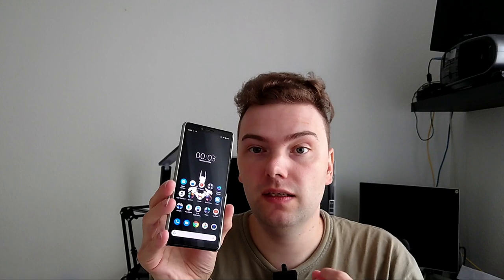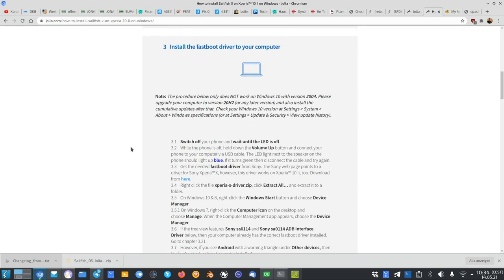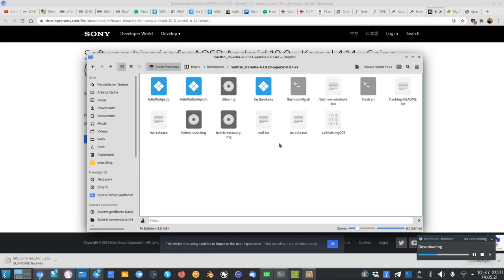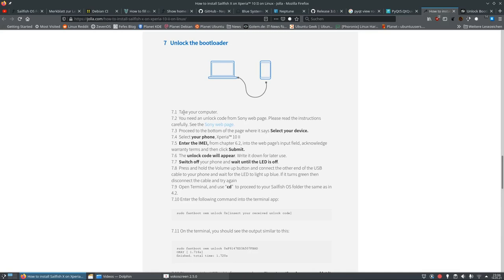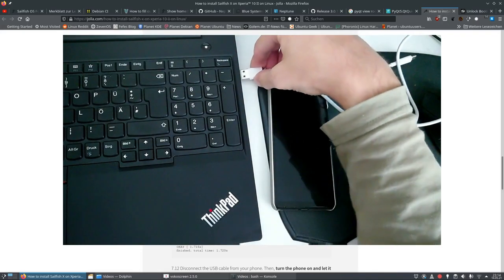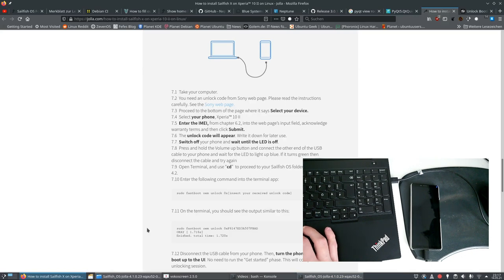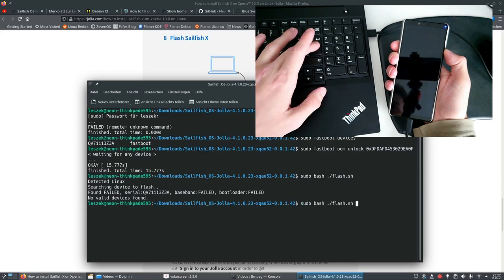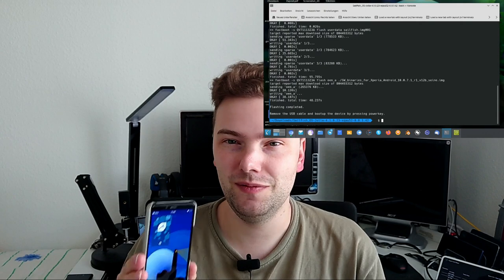Xperia 10 II - How to flash Sailfish OS!?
Here I show you step by step how to flash Sailfish OS 4.1 onto the Sony Xperia 10 II.

Currently the Sailfish OS version for the Xperia 10 II does not provide predictive text support or Android App support. These will come later as payable addon.